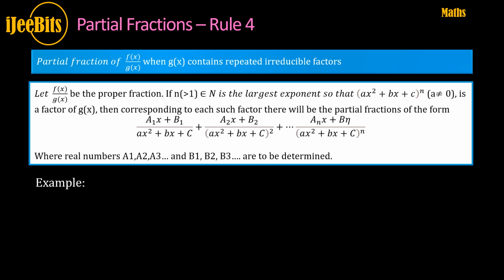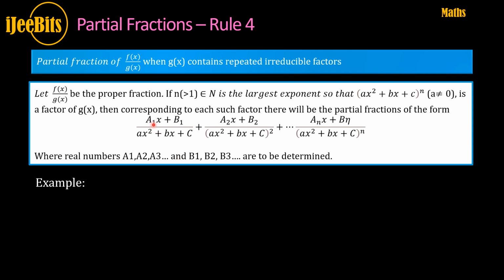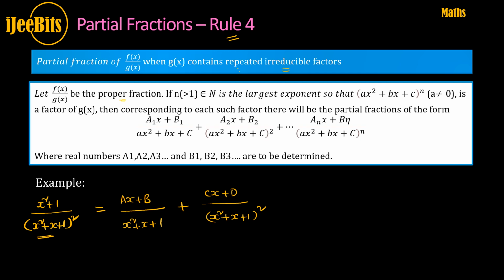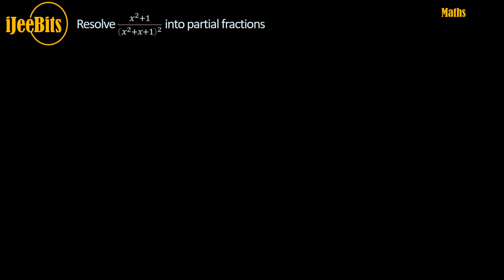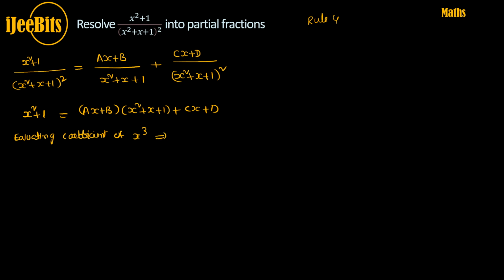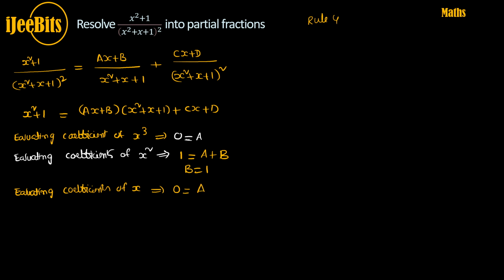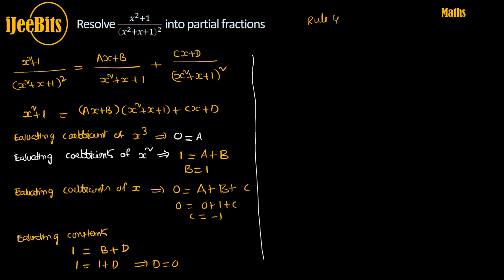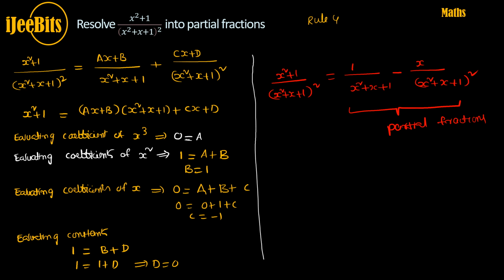Maths-2A:#7.6 Partial Fractions (Rule-4)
Partial Fraction Rule-4
Rational Fraction
Proper Fractions
Reducible Fraction
repeatable factors
irreducible fractions
Non-repeatable irreducible factors